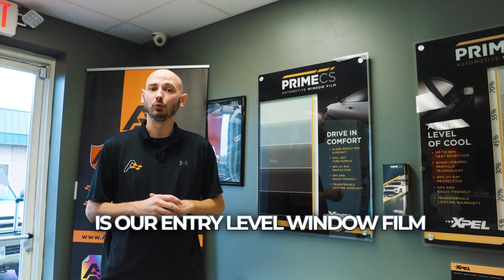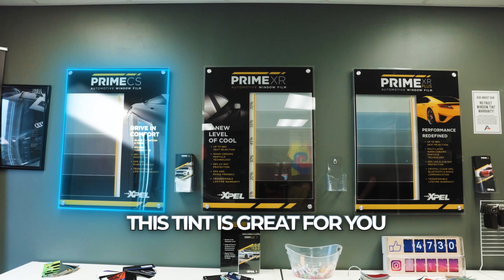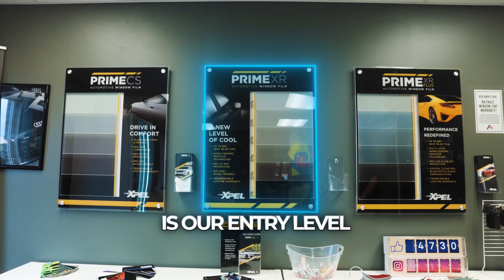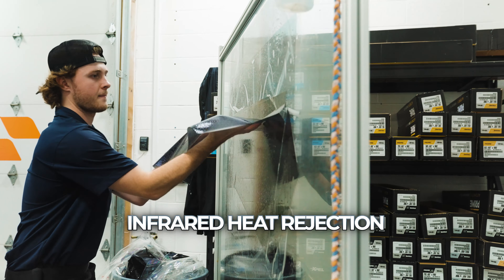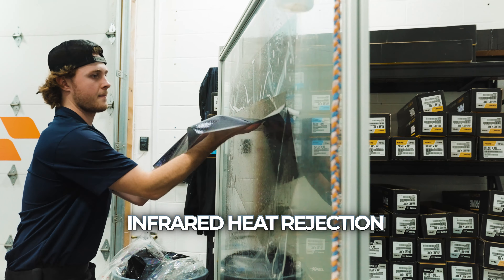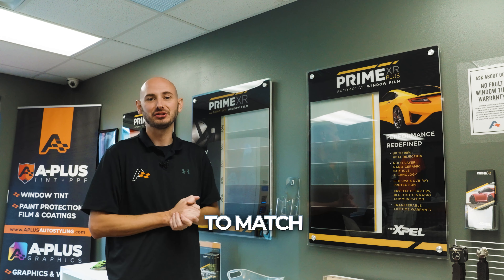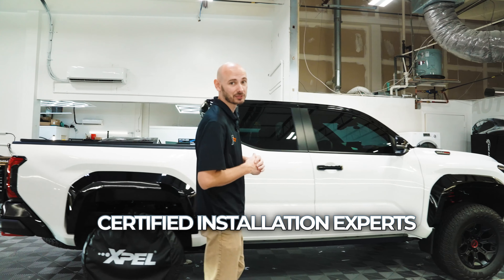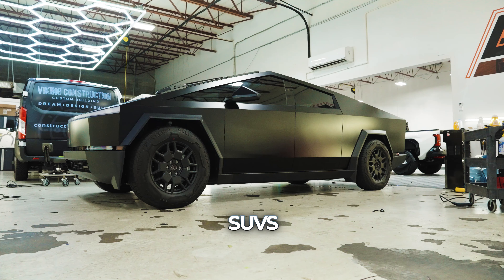A-PLUS WINDOW TINTING